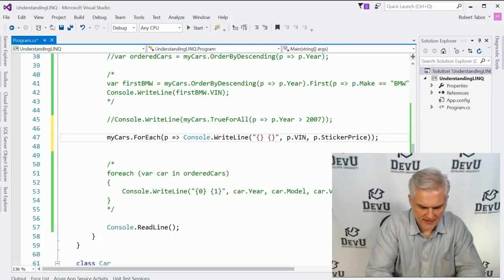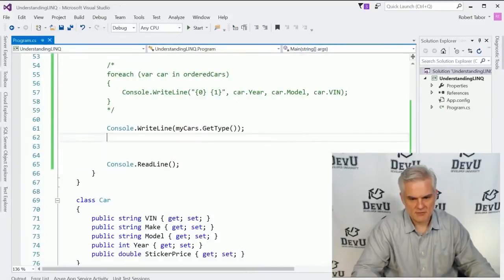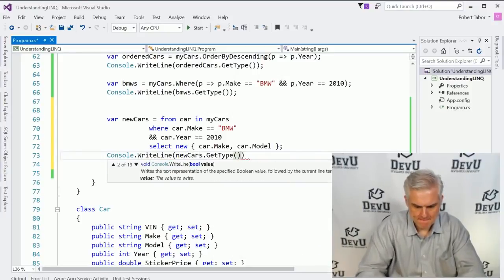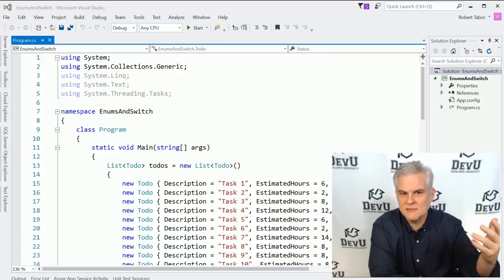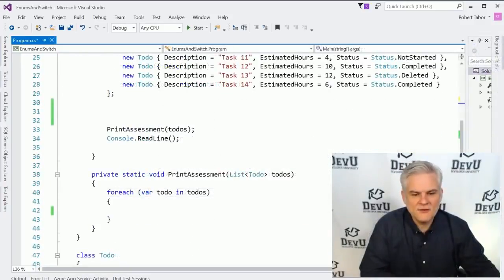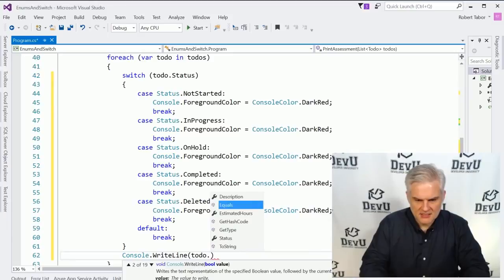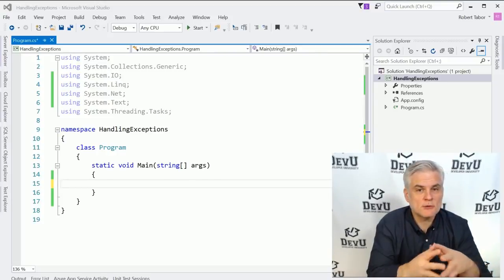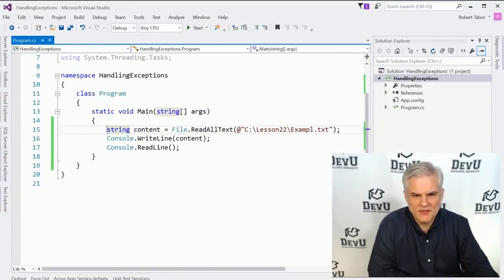14-C# Tutorial for Beginners Part-14